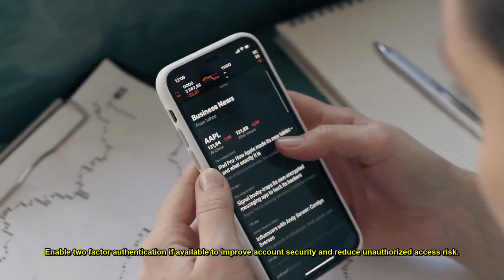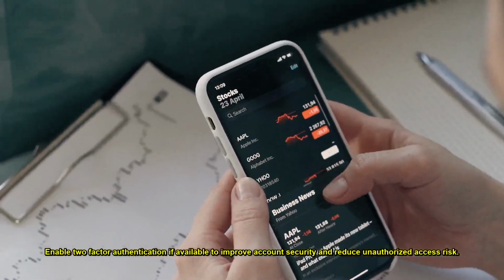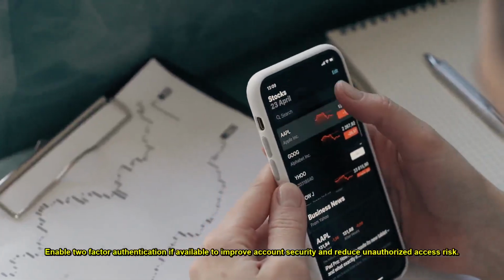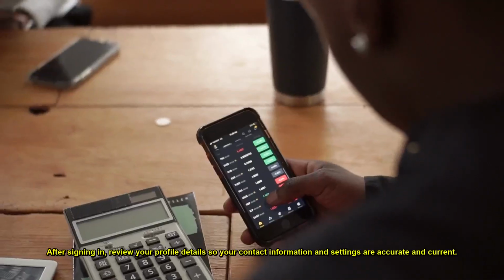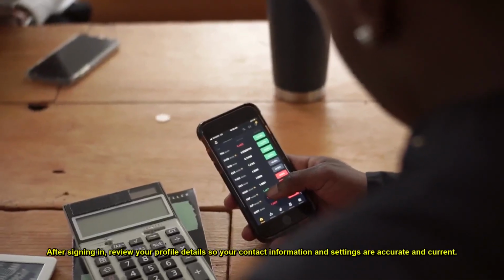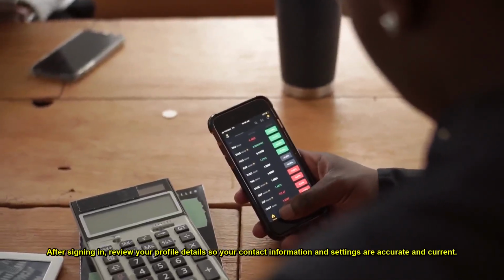How to verify ActiveCampaign affiliate links and conversion tracking - Step By Step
In this comprehensive tutorial, learn how to verify your ActiveCampaign affiliate links and set up effective conversion tracking step by step. Whether you're an affiliate marketer or a business owner, understanding these processes is crucial for maximizing your marketing efforts. We'll walk you through the verification process, share tips for tracking conversions accurately, and provide insights to optimize your campaigns. Don’t miss out on boosting your affiliate success!